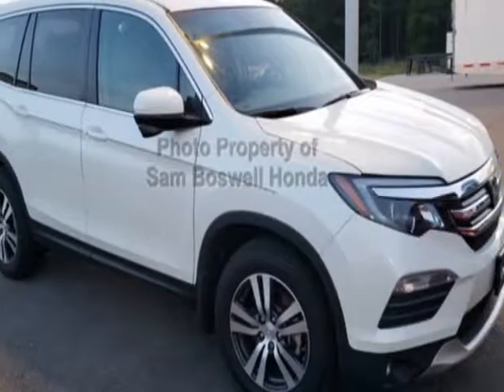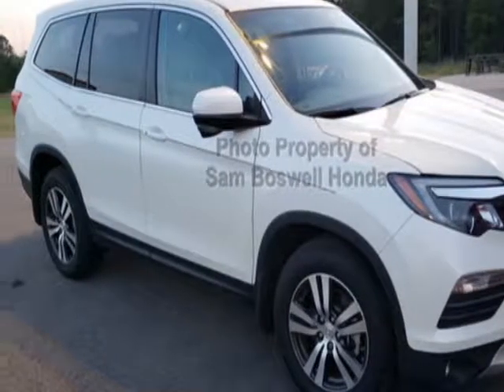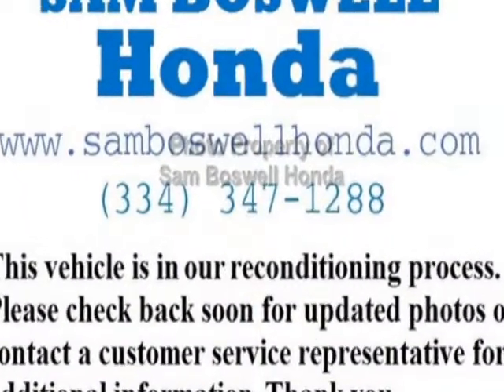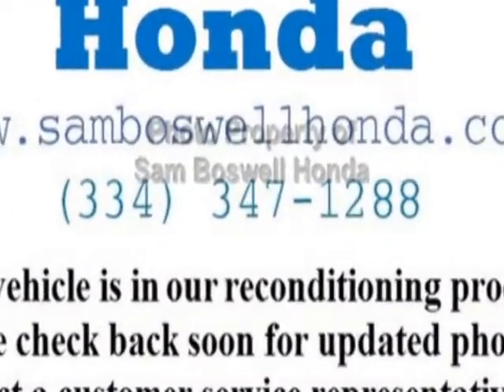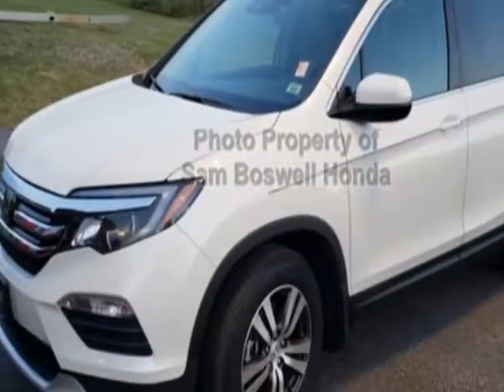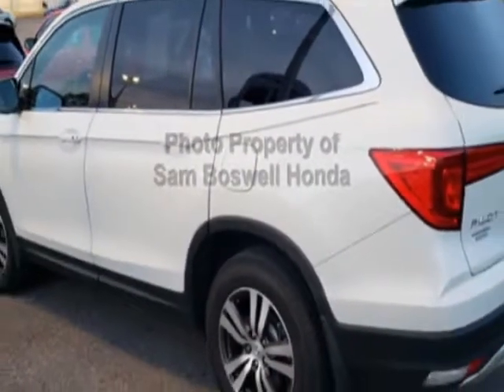2016 Honda Pilot - Enterprise, AL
Sam Boswell Honda, Enterprise, AL - CERTIFIED CPO ONE OWNER MP3 BLUETOOTH 3RD ROW